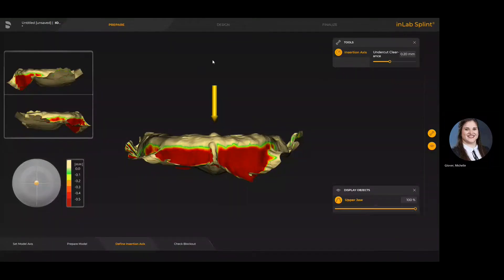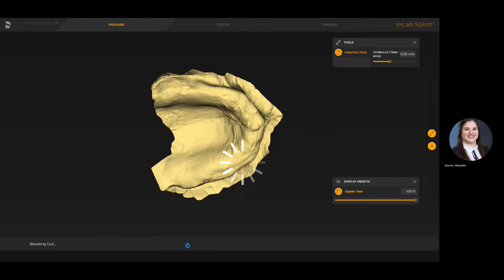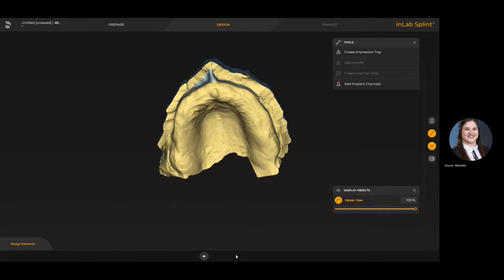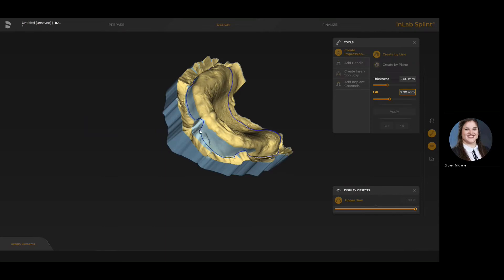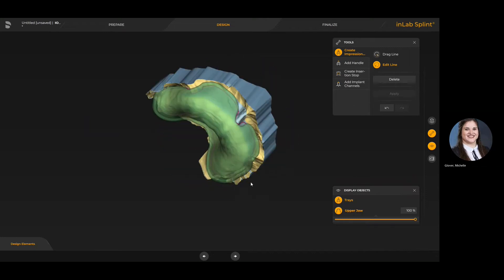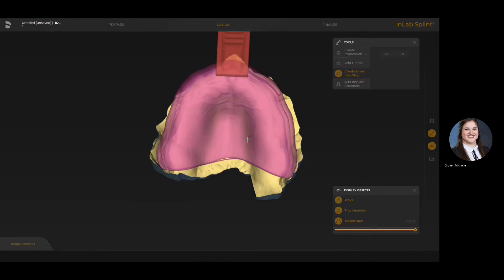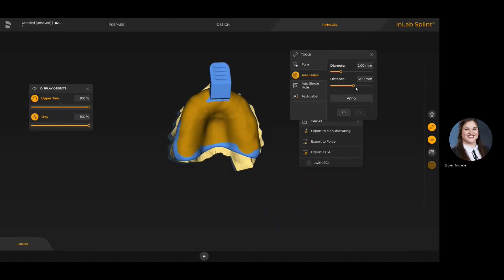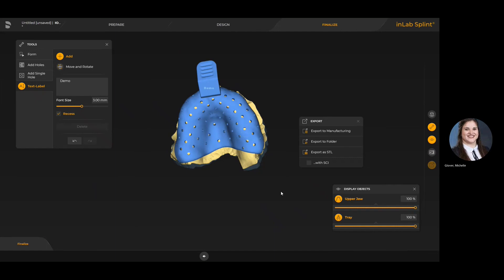inLab Software 22 Custom Tray Tutorial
This video walks users through the new inLab sw22 custom tray workflow.